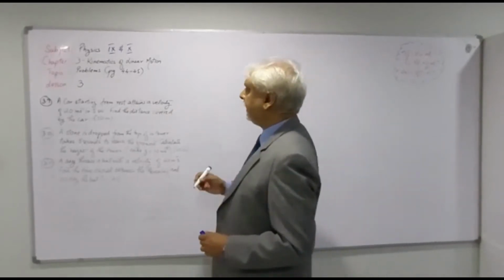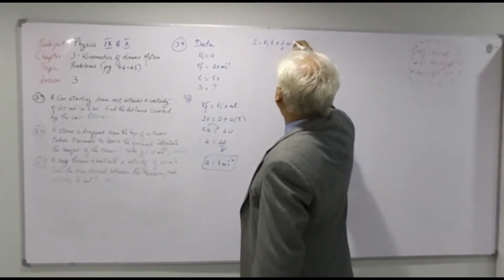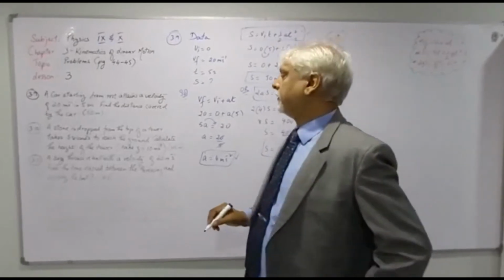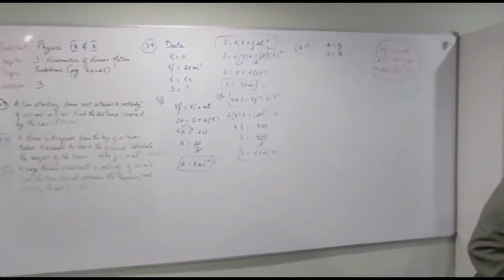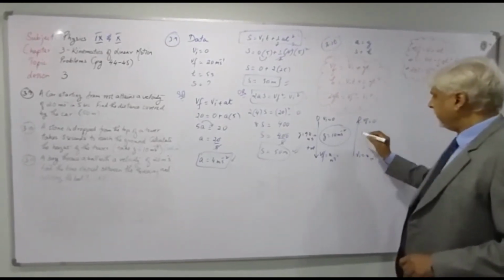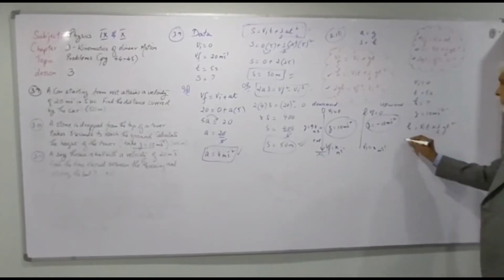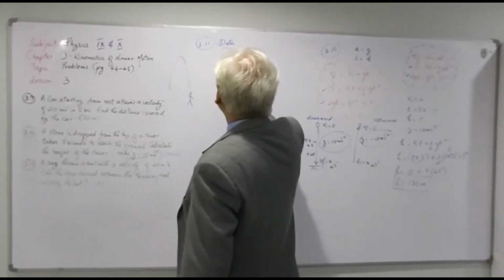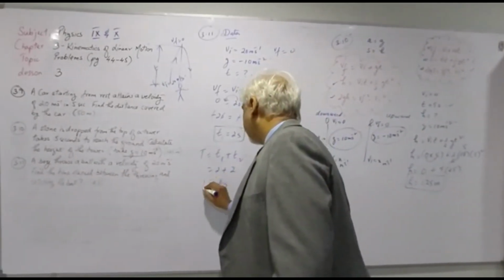Physics IX & X Chapter 3 Kinematics of Linear Motion Lesson 3